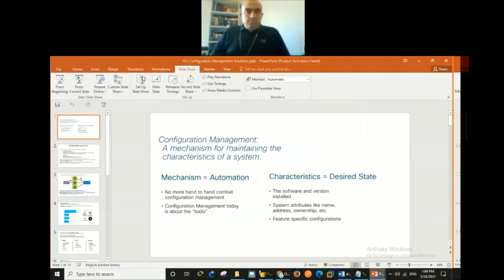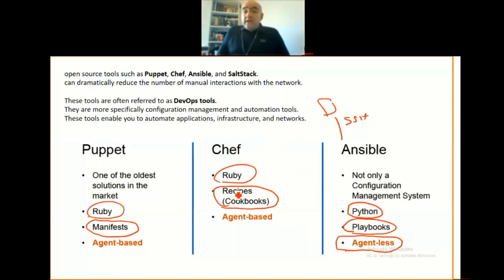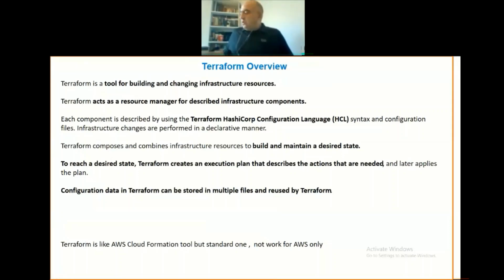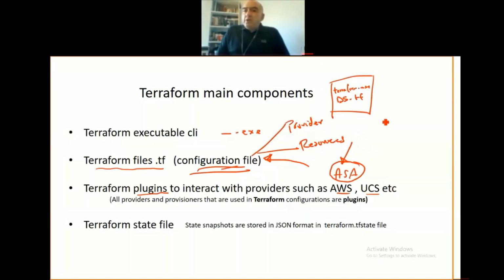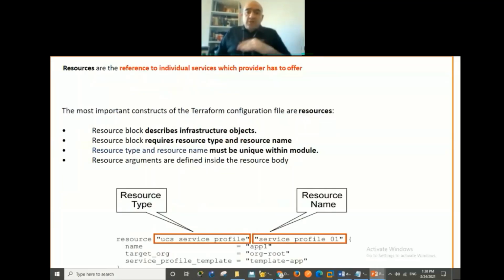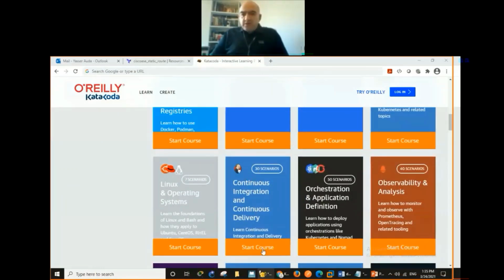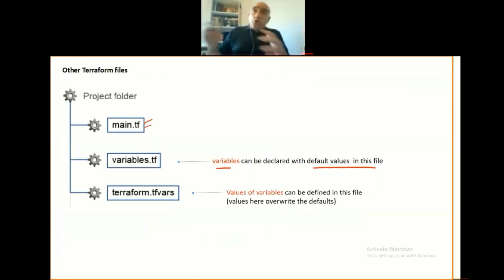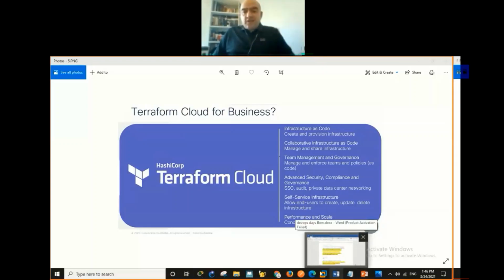Introduction to Terraform